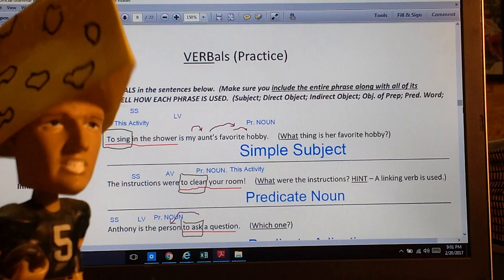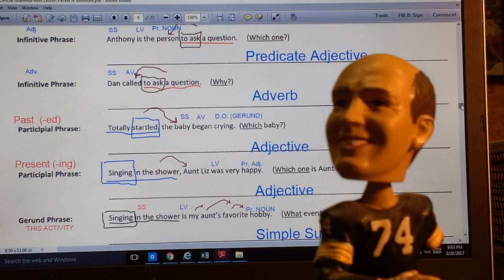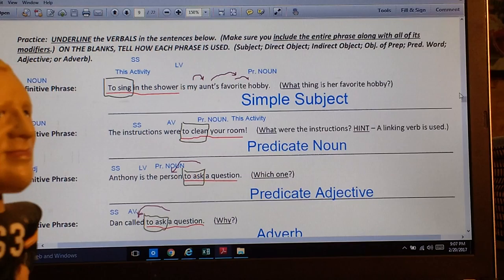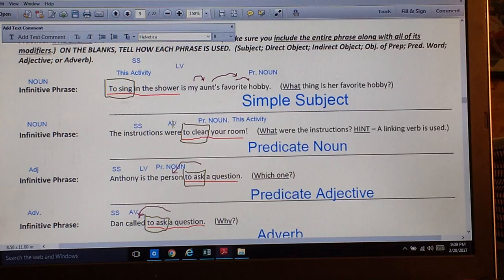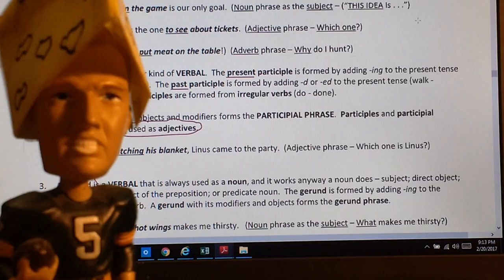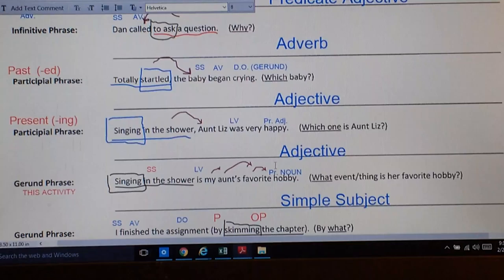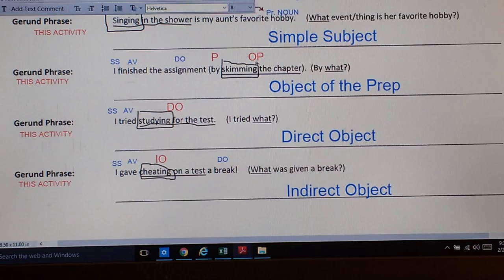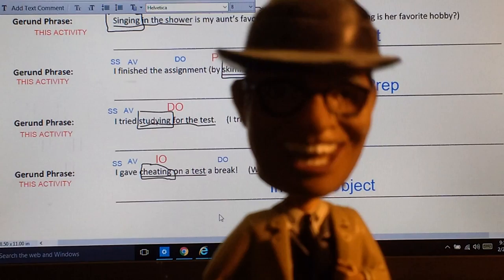45 Verbals Info and Review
The third problem down should have the answer of "Adjective" -- not "Predicate Adjective."